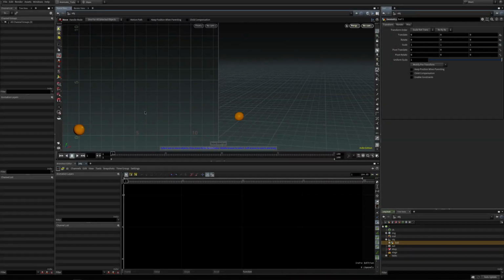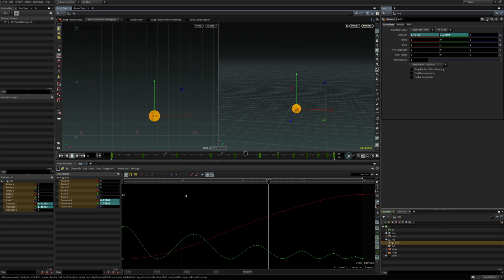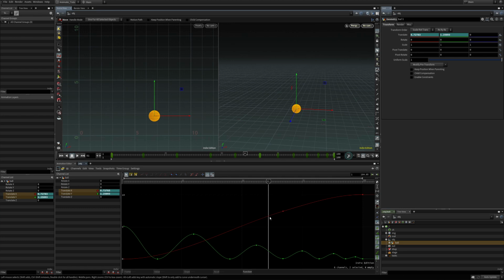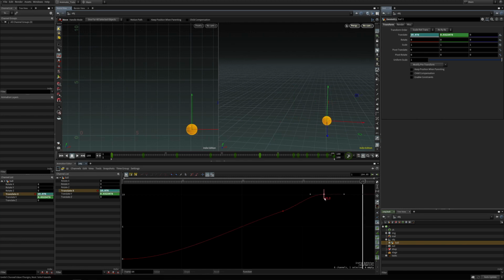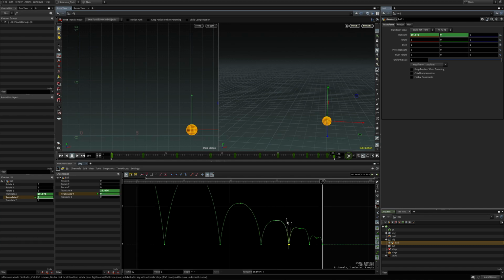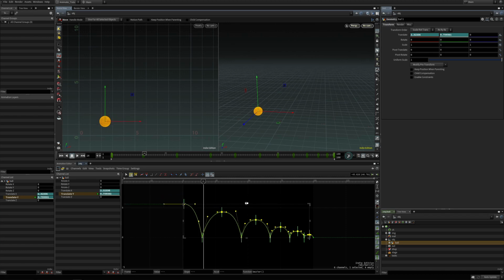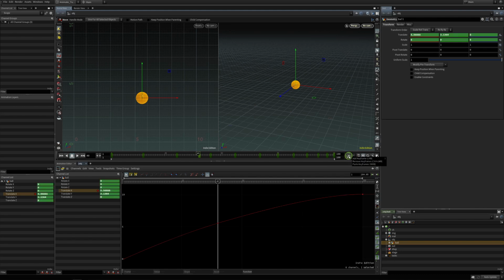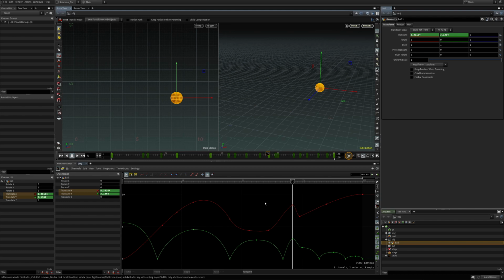Houdini Animation Editor 101 - Part I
Houdini Animation Editor might take some time getting used to at the beginning but it’s quite powerful and offers a lot of cool features.
In Part I we look at the basic Animation Editor features and how it works.

Chapters:
00:00 Intro
00:32 Creating basic animation
03:35 Animation Editor overview
05:08 Parameters
08:55 Graph View framing
10:35 Curve segment types
11:18 Editing keyframes & tangents
20:48 Snapshots
20:57 Adding keys
25:28 Snapping keyframes
26:51 Middle drag time slider